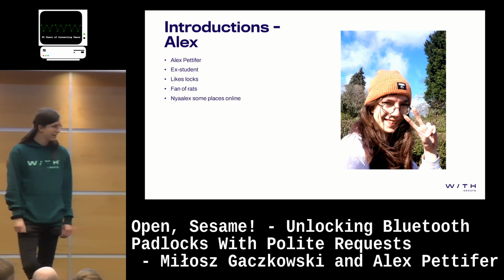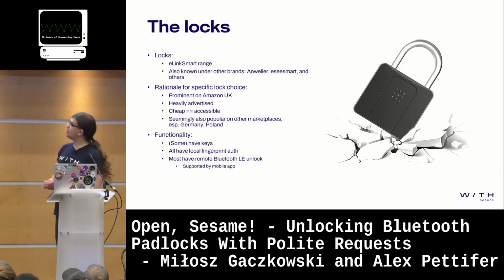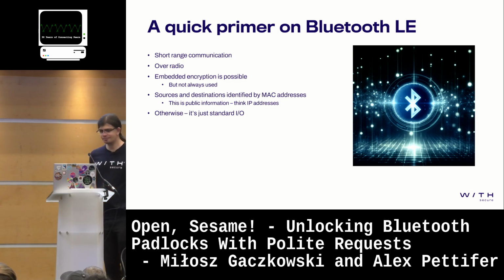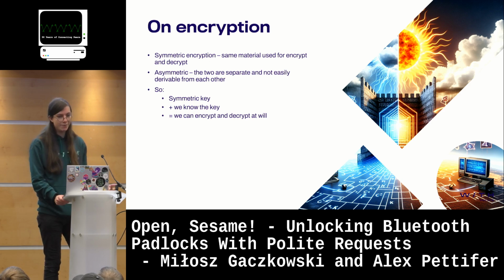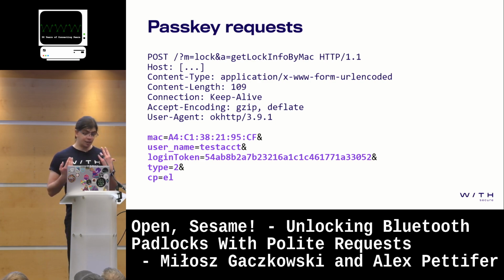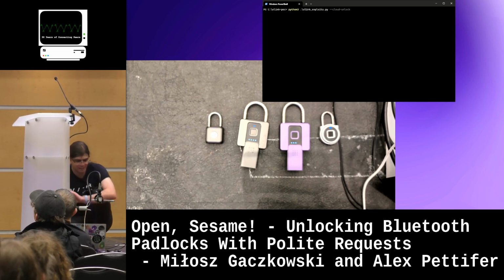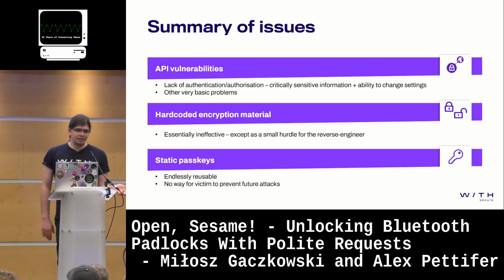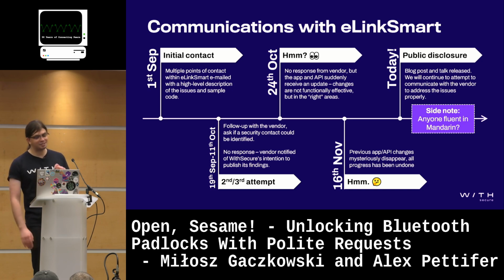"Open, Sesame!" Unlocking Bluetooth Padlocks With Kind Requests - Miłosz Gaczkowski & Alex Pettifer